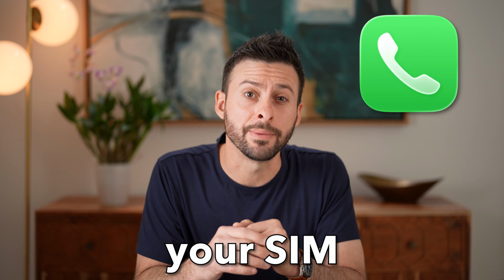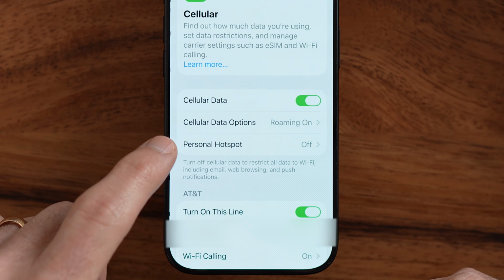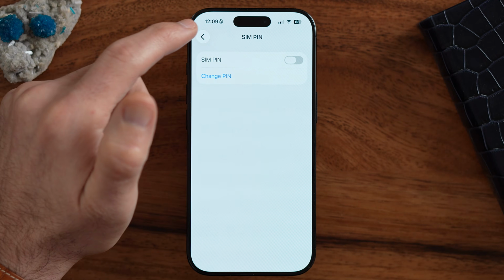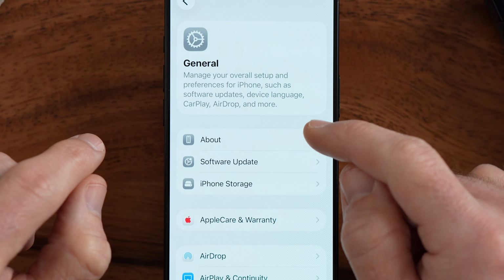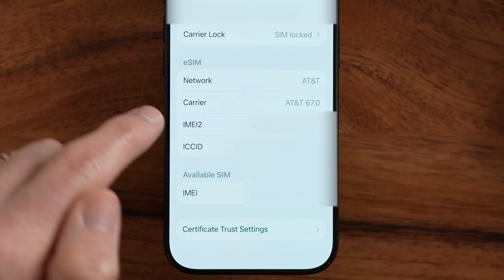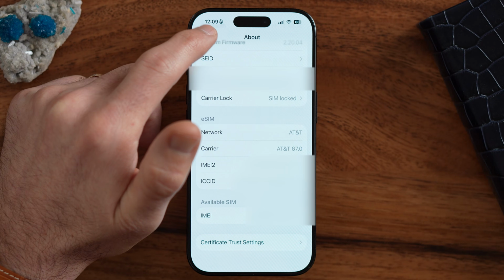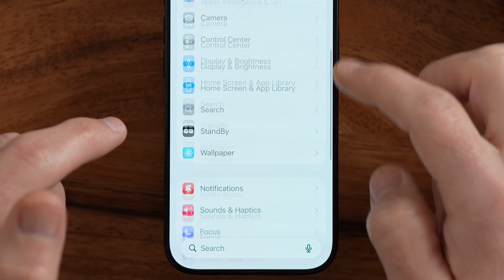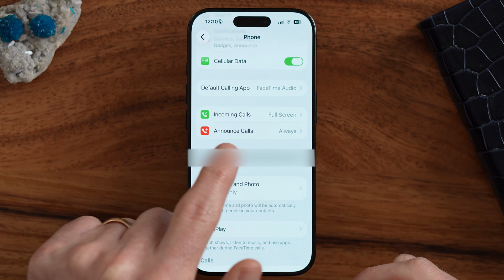How To Check SIM Card Number On iPhone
Here's how to check the SIM card number on your iPhone to see what the ICCID, IMEI, or phone number tied to a SIM card.